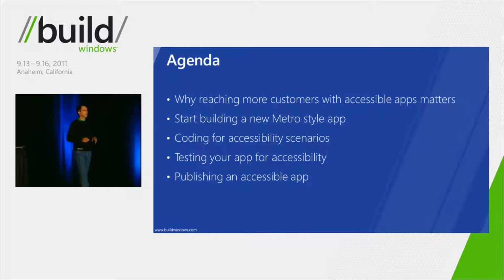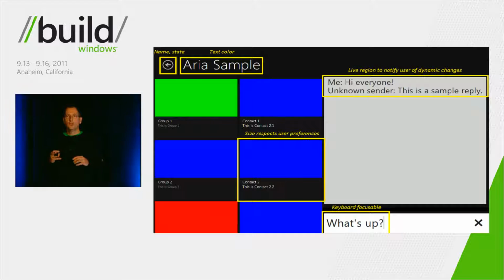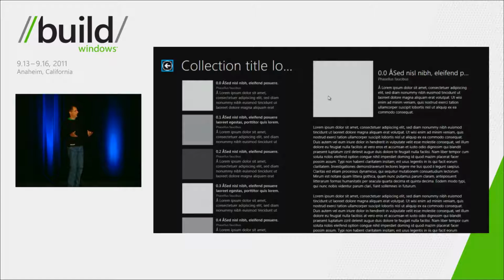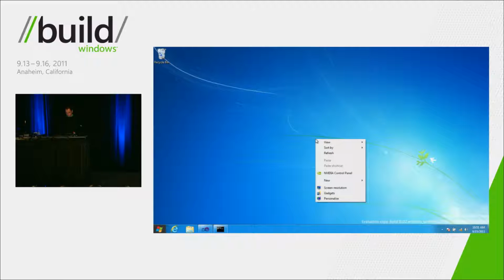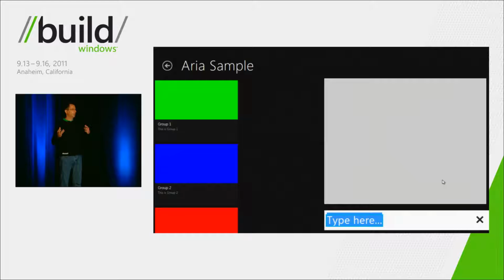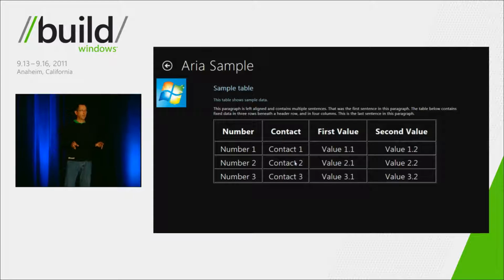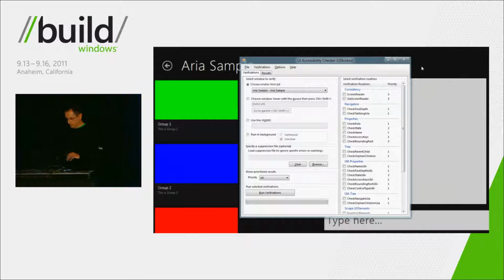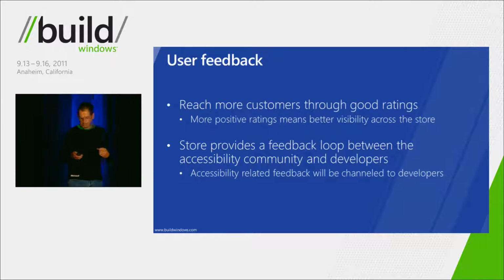Reaching more customers with accessible Metro style apps in HTML5